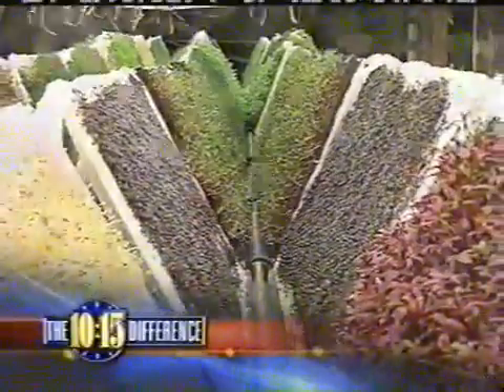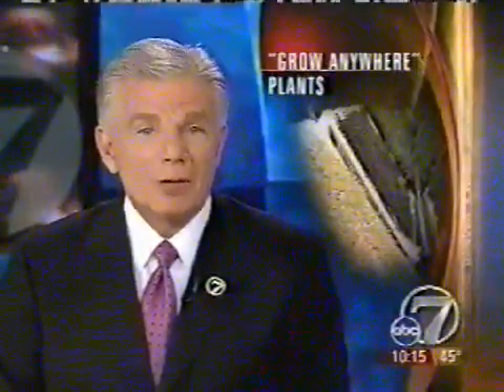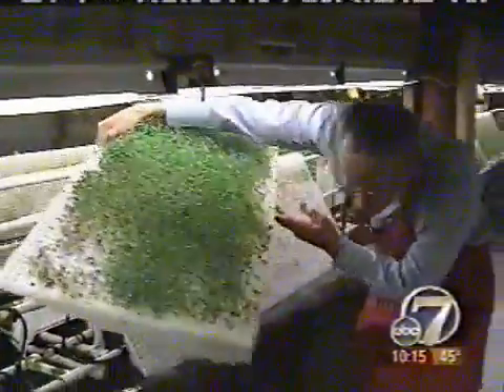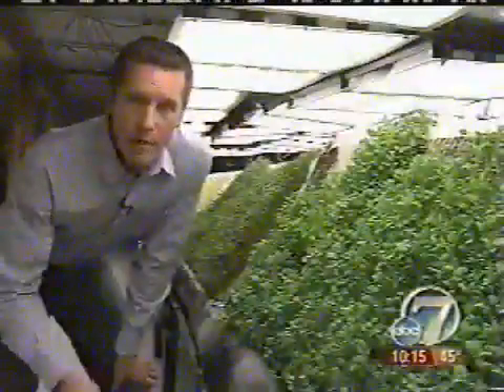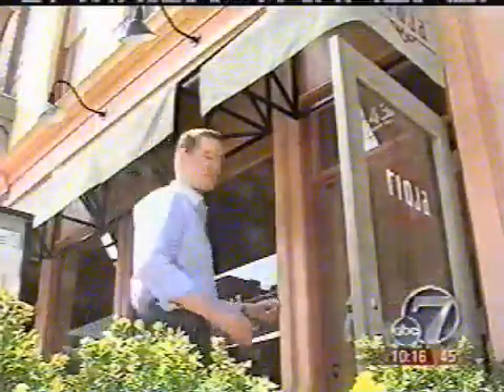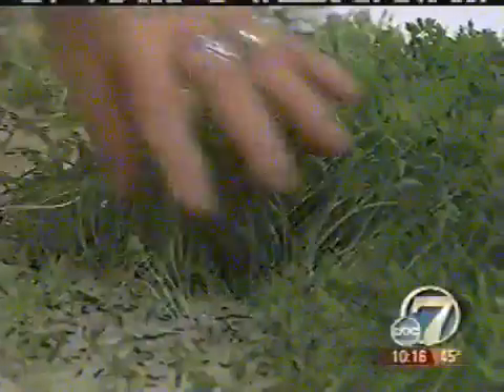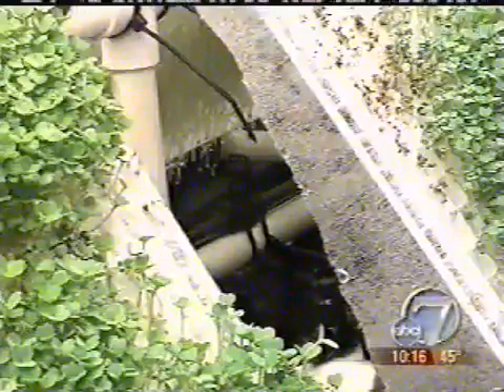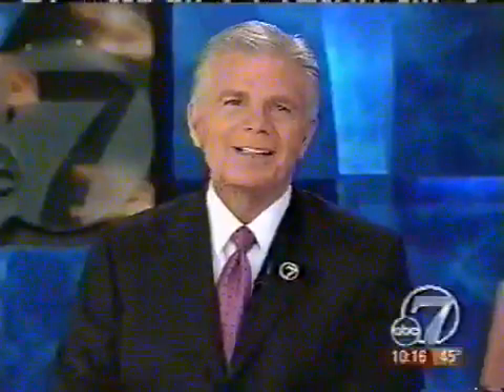NASA-derived aeroponics grows food out of thin air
Developed under NASA grants, aeroponic farming removes the need for soil, sunlight, and a great deal of water. This efficient method produces healthy greens with intense flavors while using only a fraction of the water.

Check out these Spinoff stories that discuss this technology and its transfer from NASA to the private sector:

Video courtesy Denver Ch7 News.